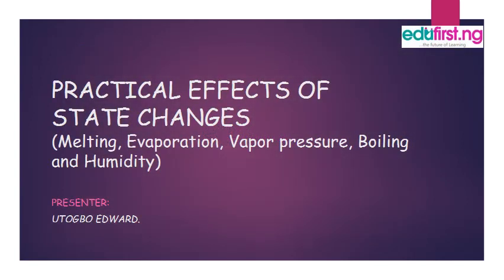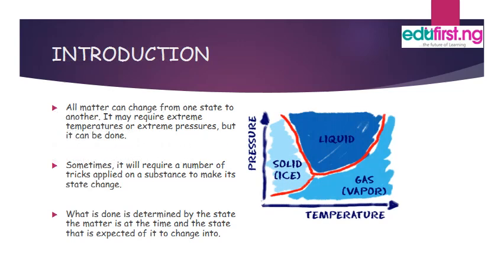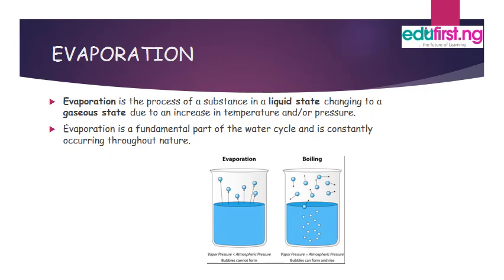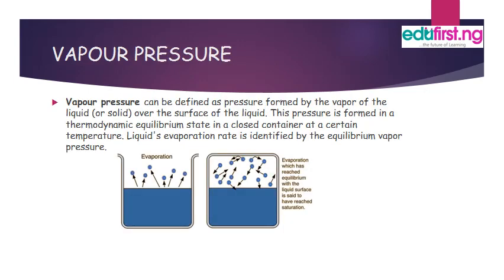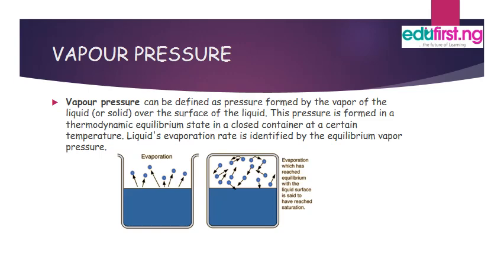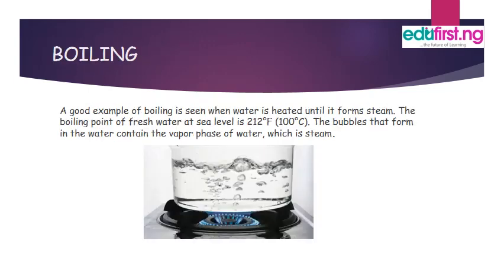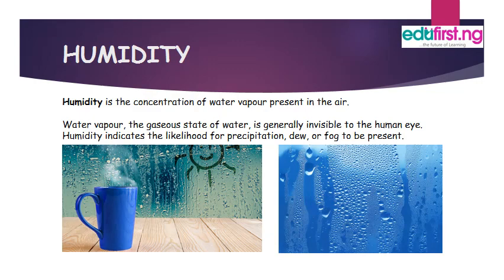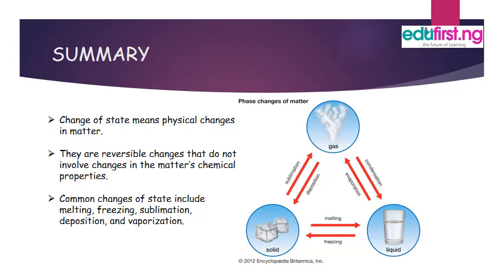Practical Effects of State Changes(Melting, Evaporation, Vapor pressure and Humidity) |Physics |SS1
All matter can change from one state to another. It may require extreme temperatures or extreme pressures, but it can be done.